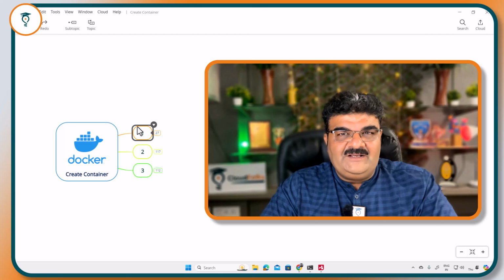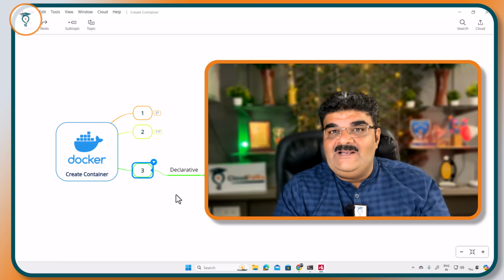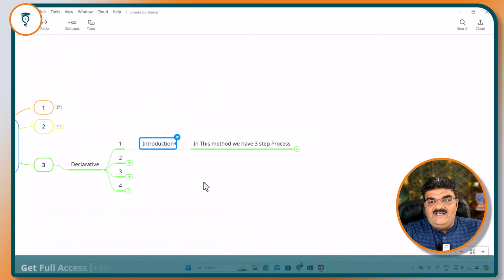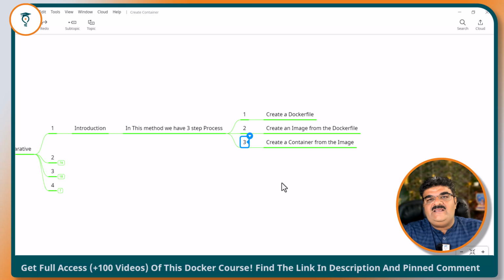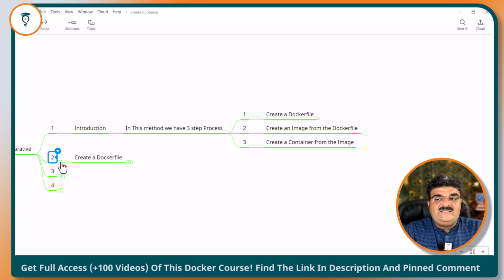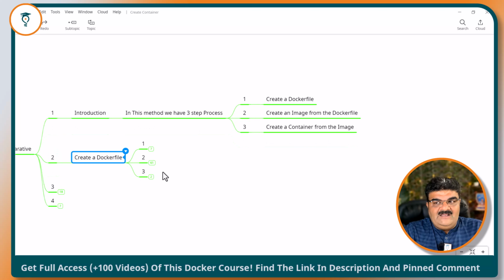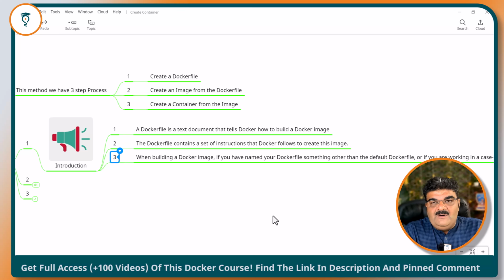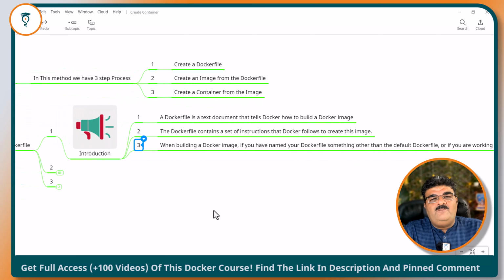Episode 19/135 Docker Full Course || Docker Container Declarative Method With Example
Docker Tutorial for Beginners, What is Docker? Explained, Docker Container Tutorial, How to Use Docker, Docker vs Kubernetes, Docker Installation Guide, Docker Compose Tutorial, Docker for DevOps, Docker Networking Explained, Docker Image vs Container, How to Install Docker on Windows 10, Docker Basics for Beginners, Step-by-Step Docker Tutorial, Docker Commands Cheat Sheet, How to Create a Docker Container, Docker for Absolute Beginners, Dockerfile Tutorial with Examples, How to Use Docker Compose, Docker Swarm vs Kubernetes, Best Practices for Docker Containers, Docker for AI and Machine Learning, Docker Security Best Practices, Docker for Microservices Architecture, How to Optimize Docker Images, Docker with CI/CD Pipelines, Docker for Cloud Computing, Docker and Kubernetes Integration, Docker for Web Development, Docker for Data Science, Docker Desktop Tips and Tricks